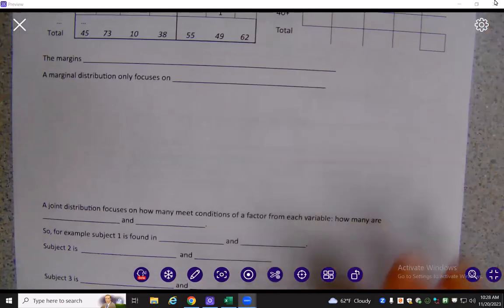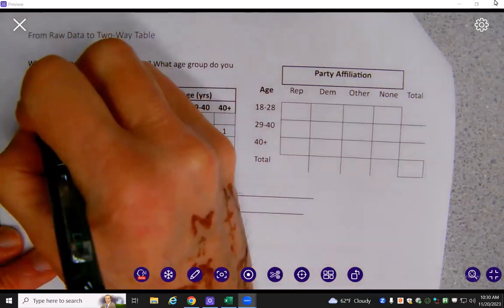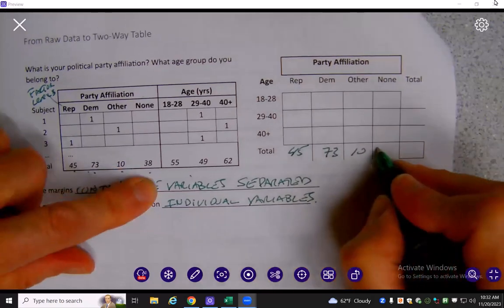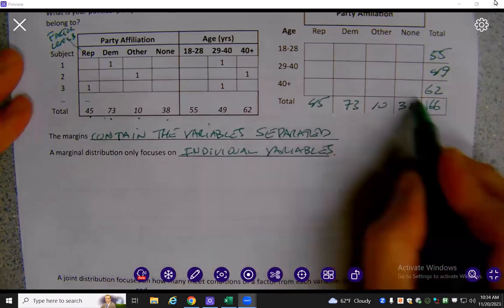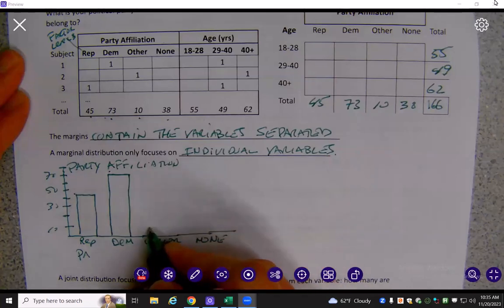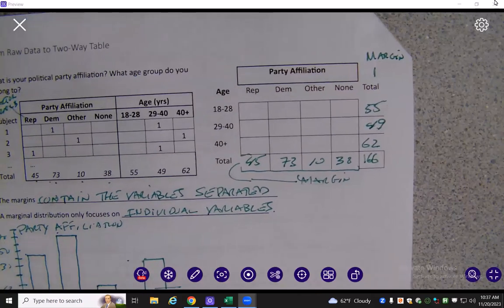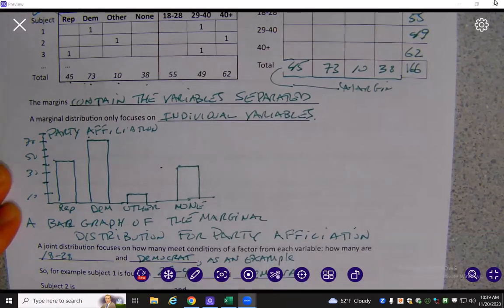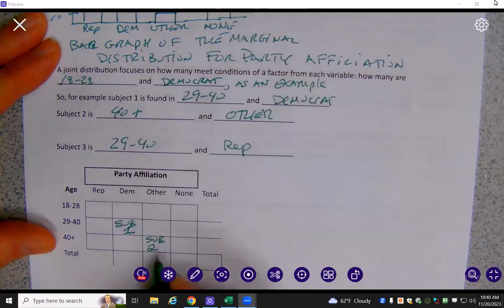contigency tables creating one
Showing how a contingency table is created.